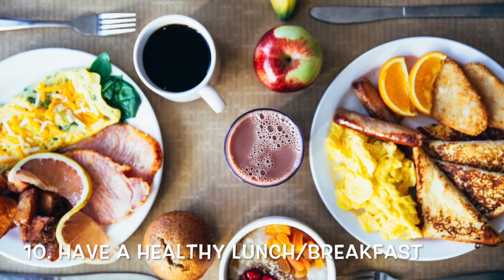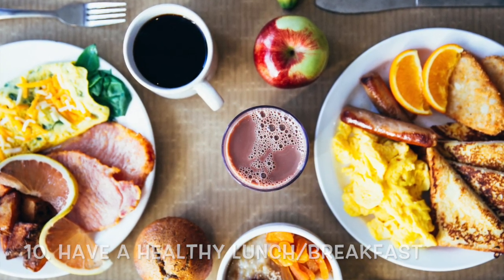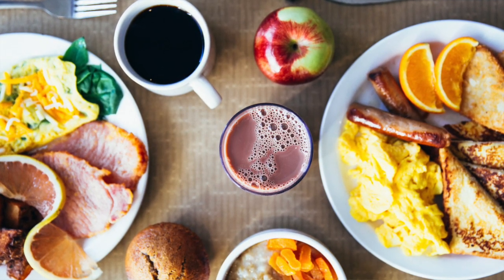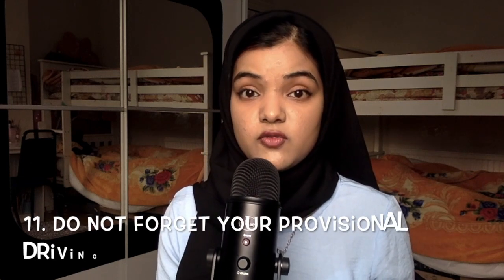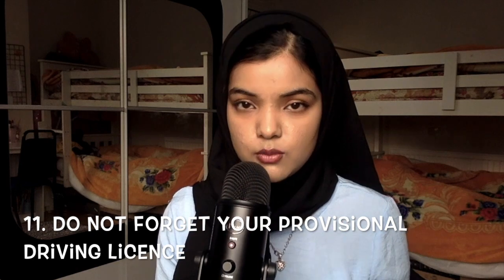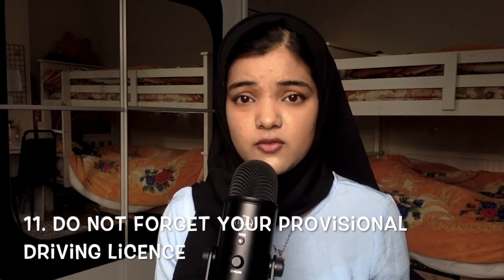HOW TO PASS DRIVING THEORY TEST UK FIRST TIME | TIP NO. 5 WILL SHOCK YOU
In this video, I share with you all my top 12 tips to pass your driving theory test UK first time 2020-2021. This video is structured in the following way: first of all, I discuss some tips to ace the theory part of the test, followed by sharing tips on the hazard perception part of the test. Next, how to be motivated when practicing for the driving theory test, followed by some discussion on general tips on what to do when taking the driving theory test. Lastly, I finish off the video by giving away more bonus tips on how to ace the driving theory test the first time. Enjoy and good luck!

--- SERVICES ---

If you are a GCSE, A-Levels, Undergraduate and Postgraduate student wanting some help with upcoming exams, coursework, and essays for the following subjects:

• KS3 – English Language, English Literature, and Biology
• GCSE – English Language, English Literature, Law, Biology, and Psychology
• A-Levels – English Language, Law, Government and Politics, and Psychology
• Undergraduate -- Law LLB Honours
• Postgraduate – Legal Practice Course (LPC)

🧕🏽ABOUT ME: I am a First Class Law LLB graduate from the University of Westminster. I was once the "so-called" average C grade student who almost failed her GCSEs and A-Levels. I was told I will NEVER get into Law School! BUT, I pushed and pushed until I achieved a First Class Honours in one of the most competitive undergrad degrees in the UK: Law LLB! Hence why I created this YouTube channel to prove that even C grade students can make it and achieve even First Class Honours! I want to help all those students who doubt themselves and think they are not smart enough to do challenging degrees. I will share all my tips, tricks, hacks, and everything in between with you all on this channel.

❇️WANT TO KNOW MORE ABOUT ME? CLICK BELOW TO FIND MY INSTAGRAM, PODCAST ETC

How to pass driving theory test UK first time 2020
How to pass driving theory test UK
How to pass driving theory test UK 2020
How to pass driving theory test first time
How to pass driving theory first time
How to pass driving theory test first time uk
How to pass driving theory test in germany
How to pass driving theory test in abu dhabi
How to pass driving theory test ireland
How to pass driving theory hazard perception
How to pass driving theory test
How to pass driving theory test 2020
How to pass driving test botswana
How to pass your driving theory test first time uk
Top tips to pass driving theory test uk first time
Top tips to pass your driving theory test uk
Hard hazard perception questions
Hard theory questions
Tricky hazard perception questions
Tricky theory questions
Mistakes in driving theory test
Common mistakes made in driving theory test
Practical driving test tips
How to pass your driving test uk
Top tips to pass your driving test first time
Manual driving
Automatic driving
2020
2021